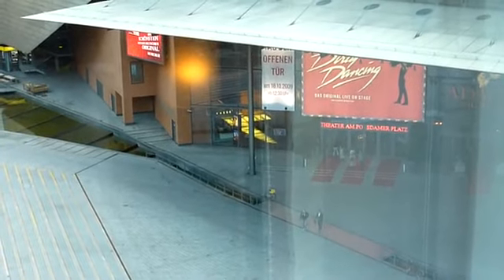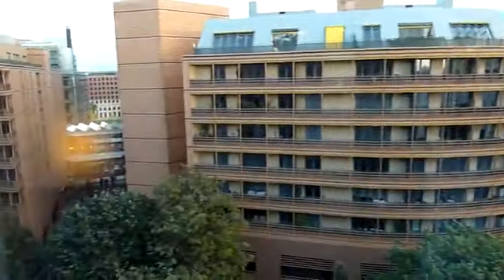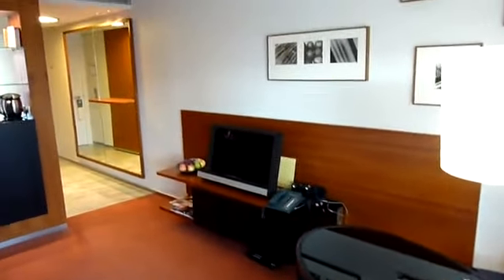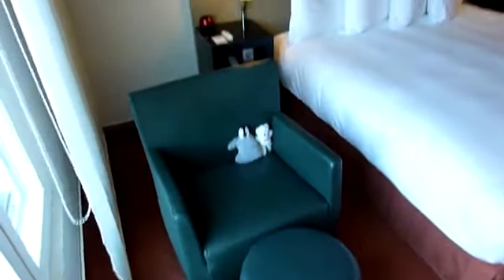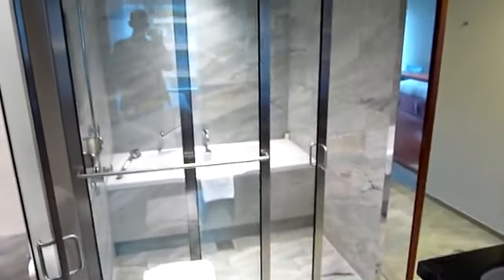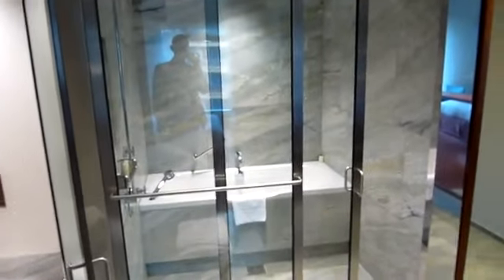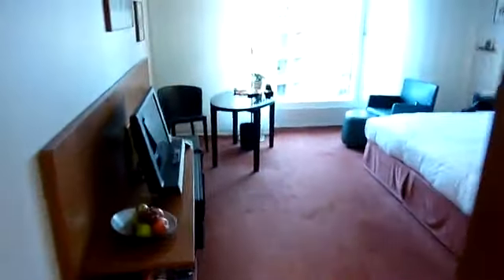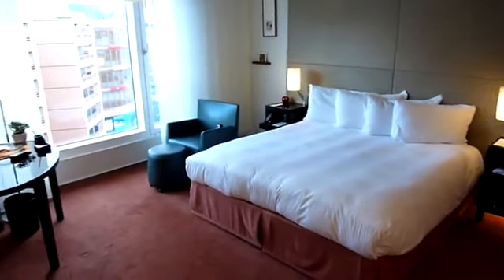Grand Hyatt Hotel Berlin, Germany